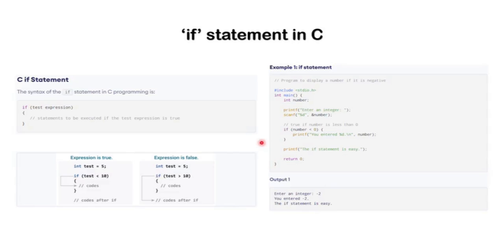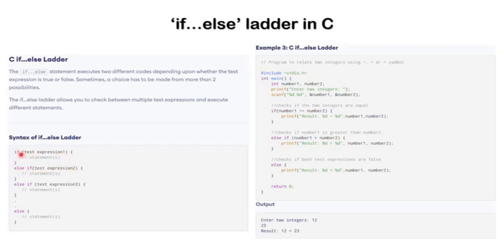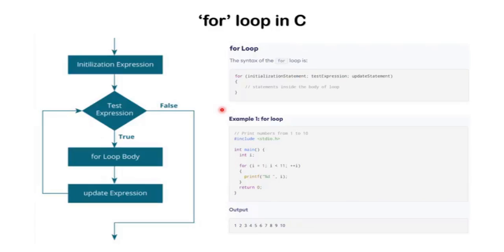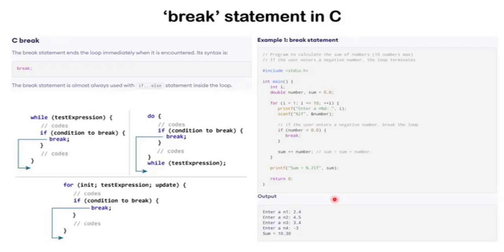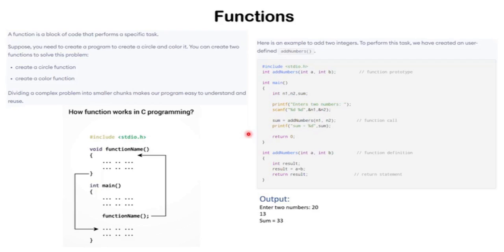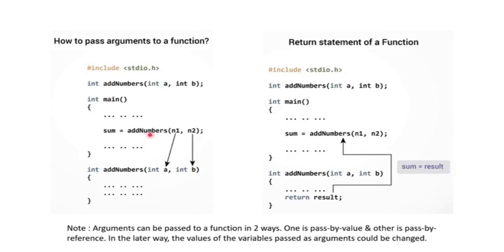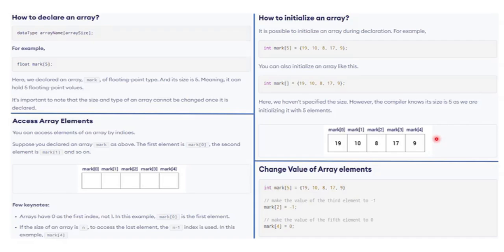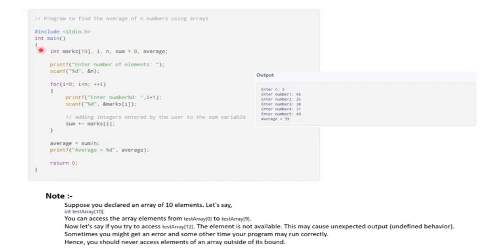C programming | Part 3 | CREATE classes